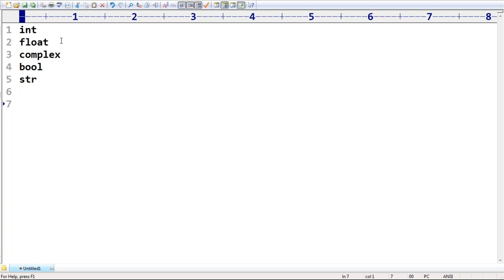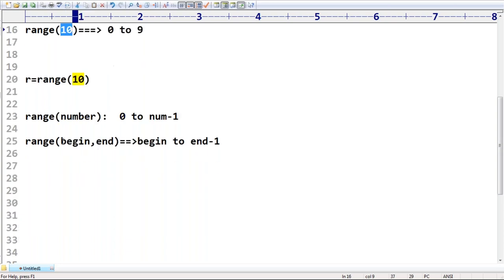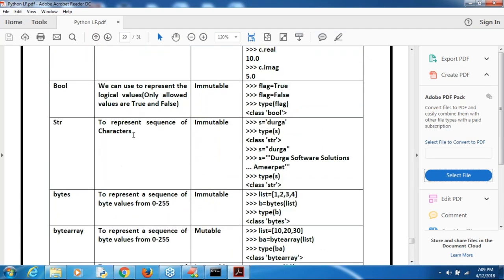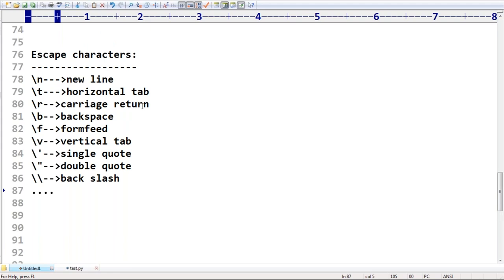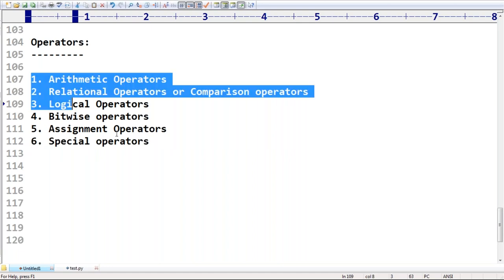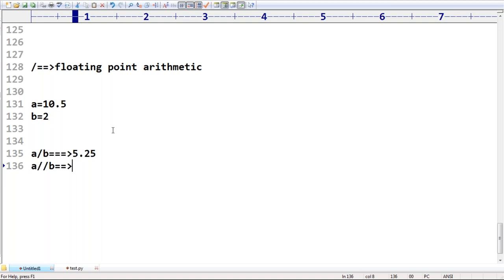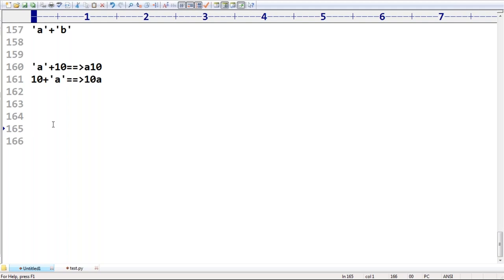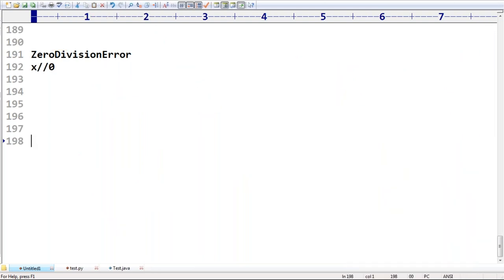Learn Python Programming Tutorial Online Training by Durga Sir On 12-04-2018 @ 6PM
java python
pythona
Learn Python
Python Tutorial